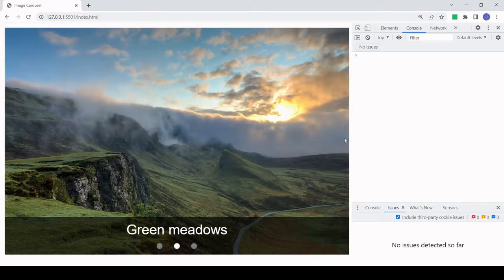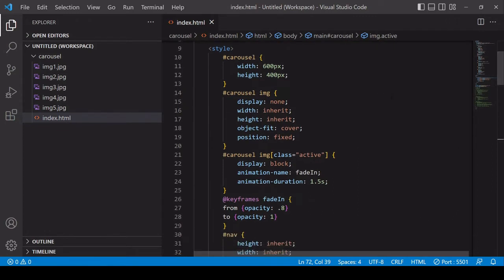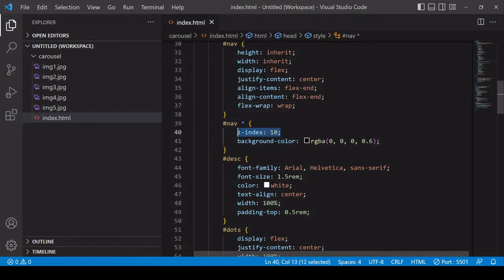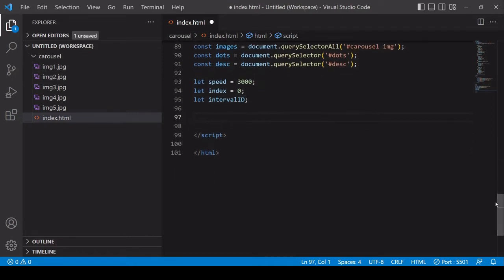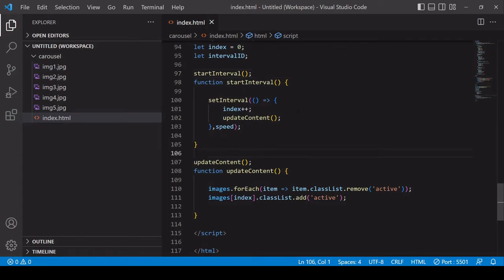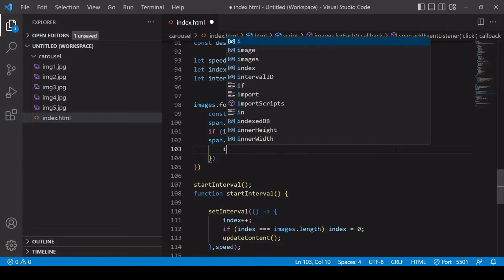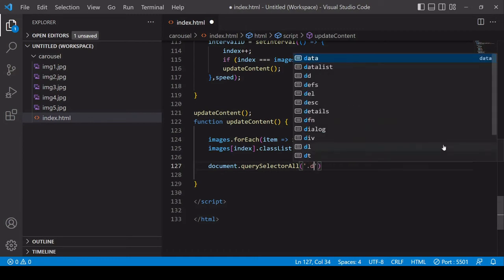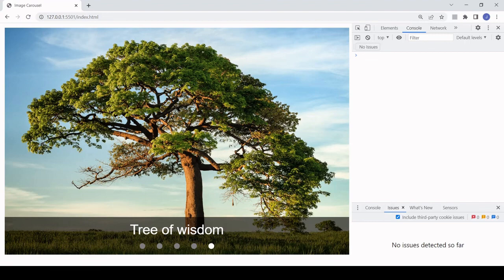Image Carousel with User Controls and Description | Vanilla JavaScript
This tutorial shows you how to create an image carousel with user controls and description. The carousel is created using HTML, CSS and vanilla JavaScript only.